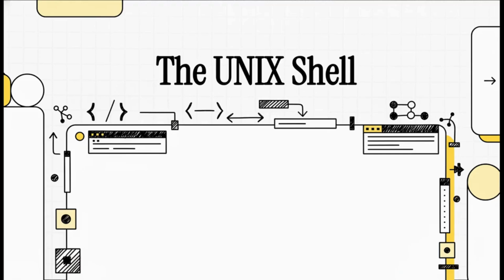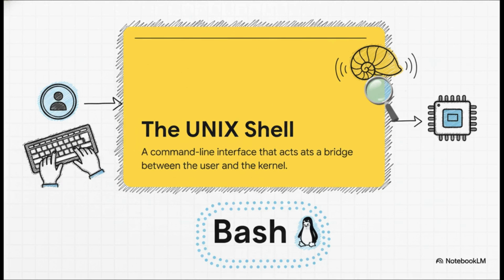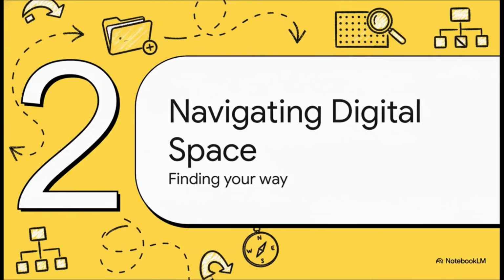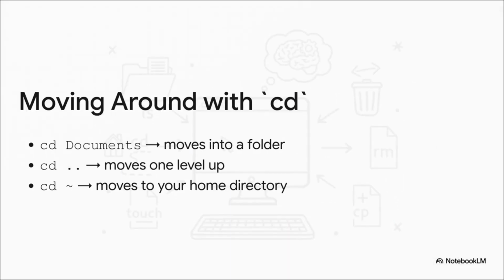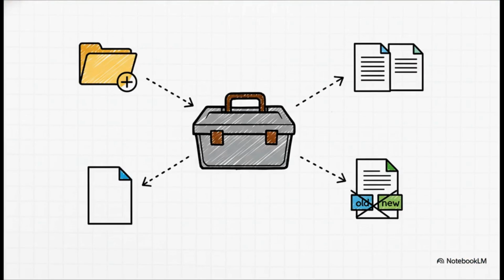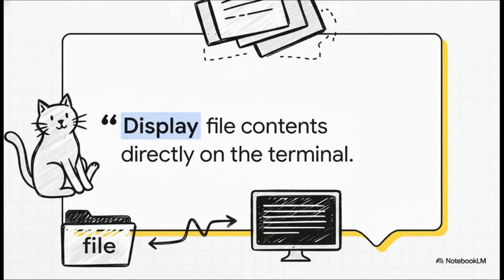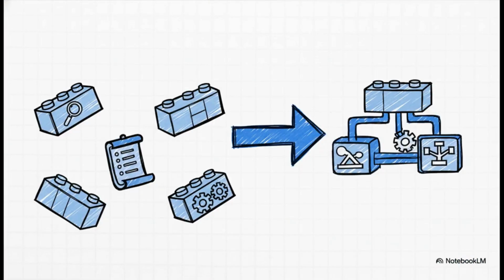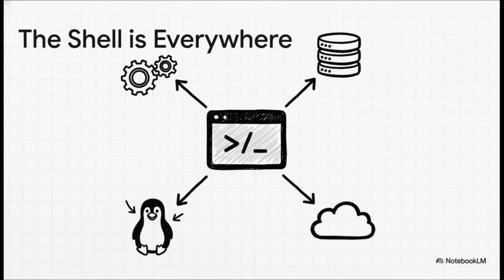UNIX Shell Commands – Detailed Explanation for Beginners